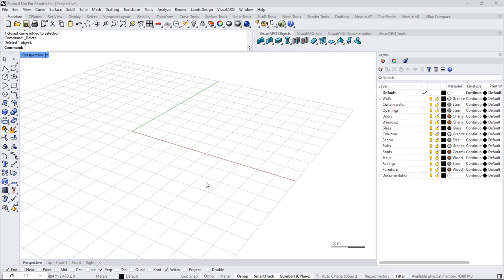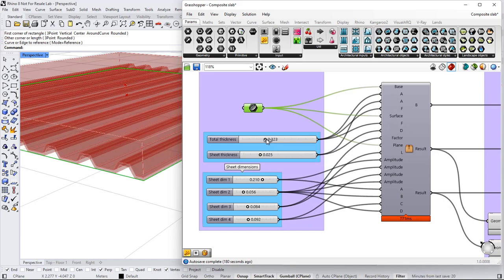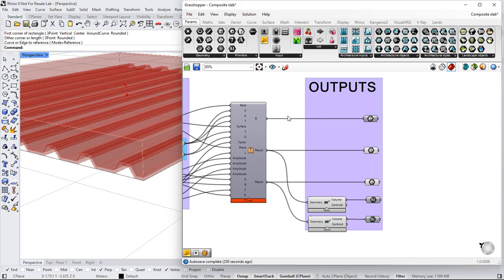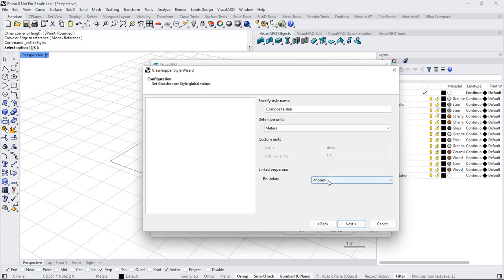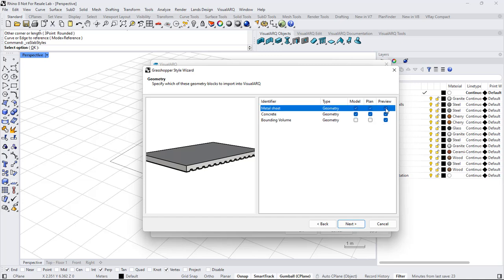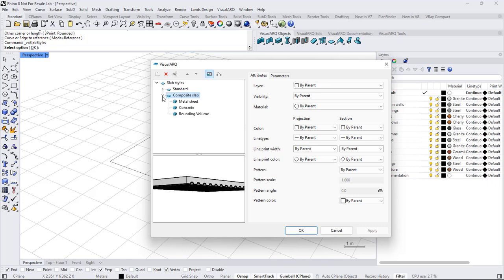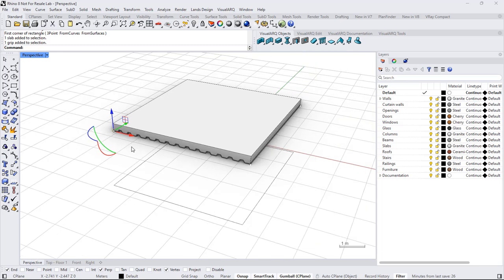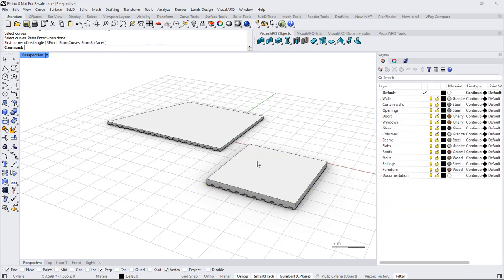Composite Slab in Rhino from a VisualARQ Grasshopper Style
This video shows how to create custom slabs in VisualARQ created from Grasshopper definitions (a "VisualARQ Grasshopper Style").
This video has been recorded using VisualARQ 3, which includes the option to define the boundary curve of the slab as a linked property.